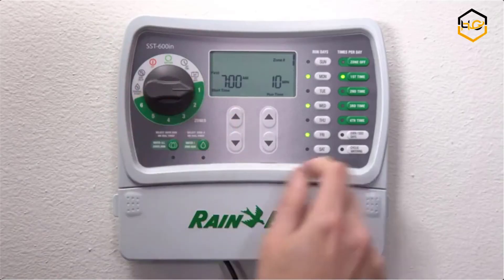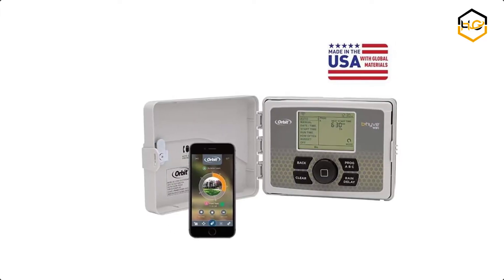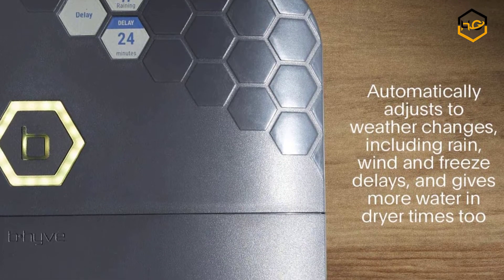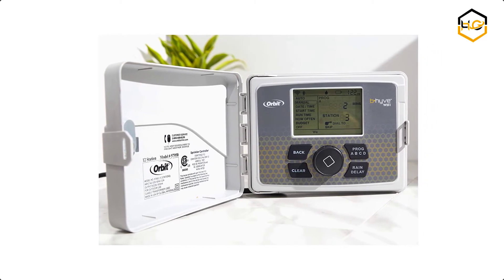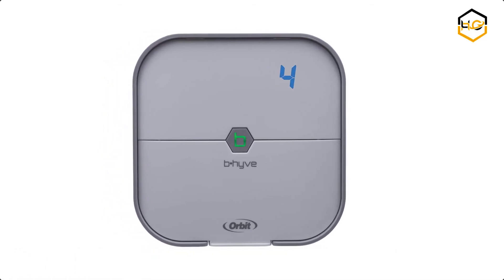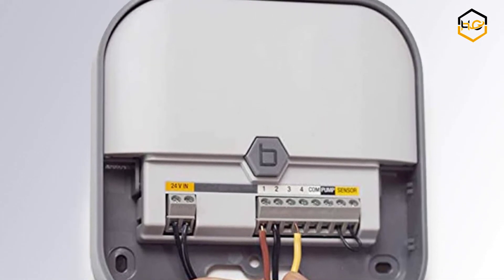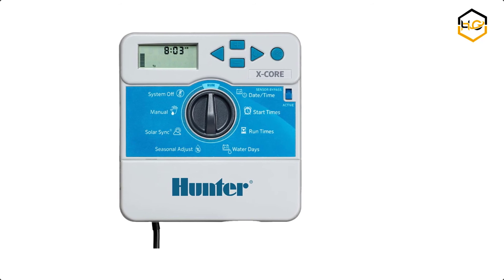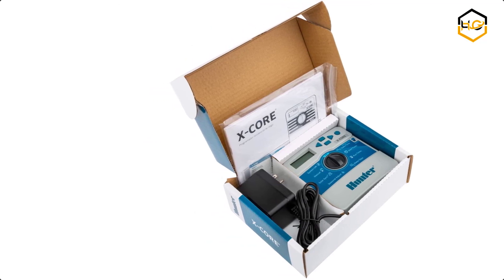6 Best Sprinkler Controllers in 2021 - Hami Gadgets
timestanp

00:00 intro
00:21 Orbit
00:50 Orbit
01:16 Orbit
01:50 Orbit
02:23 rain
02:50 Hunter

Ranking at number 6 we have Orbit Sprinkler Controller.

The Orbit B hyve Smart WiFi Sprinkler Controller is made in the USA with global materials.

at number 5 we have Orbit Sprinkler Controller.

The new 8 Station Orbit B hyve XR Smart Indoor Outdoor Sprinkler Timer brings innovation to a new level.

at number 4 we have Orbit Sprinkler Controller.

The B hyve app is fully functional for android iOS or web devices and gives you control.

At number 3 we have Orbit Sprinkler Controller.

It is Simple sleek and smart.

at number 2 we have rain Sprinkler Controller.

This indoor mounted timer is so easy to use you won’t need the instructions.

At number 1 we have Hunter Sprinkler Controller.

you can Searching for a hard working entry level residential controller. X-Core is on the case.